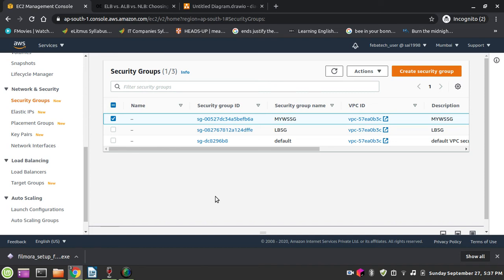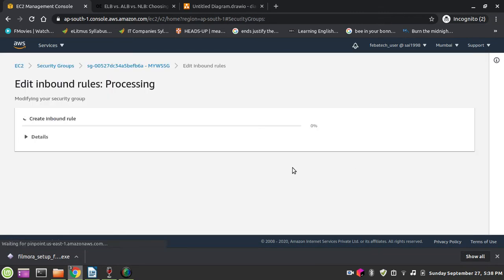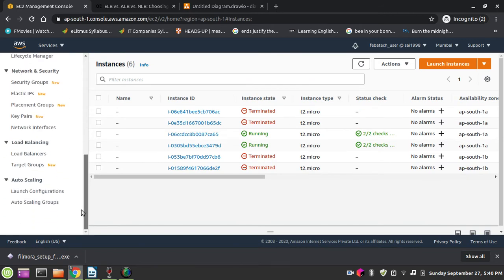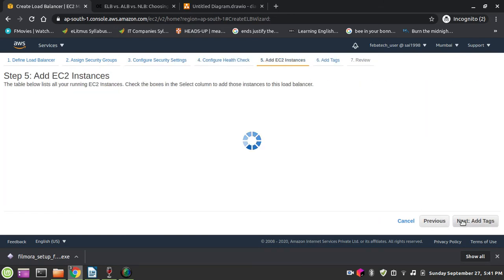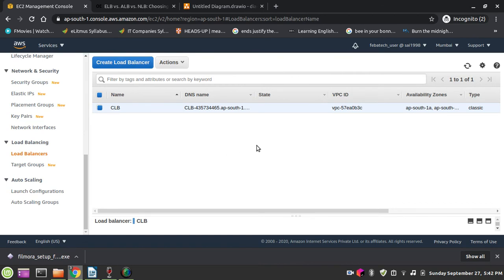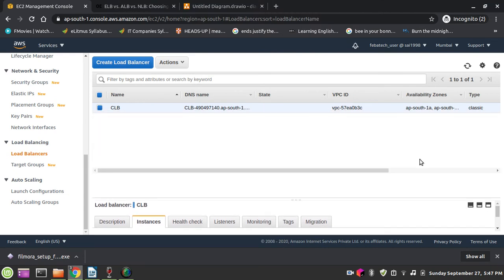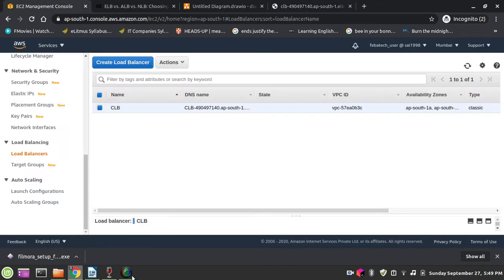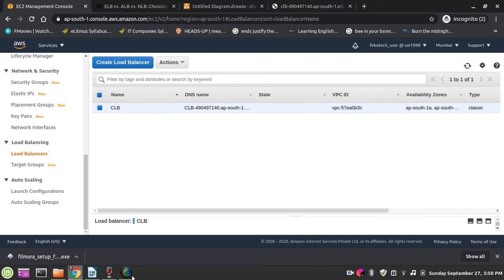FEBATECH AWS | Classical Load Balancer | Part 3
Load Balancers
1) All AWS load balancers (except ELB) distribute incoming requests to a number of targets, which can be either EC2 instances or Docker containers. 2) They all implement health checks, which are used to detect unhealthy  instances.
3) They are all highly available and elastic.

Note
Something to keep in mind is that if you anticipate a sudden spike in traffic (sale, testing, etc.), you might want to contact AWS support to “pre-warm” your load balancer. Otherwise, it might take too long for the load balancer to adapt to the surge of incoming traffic.